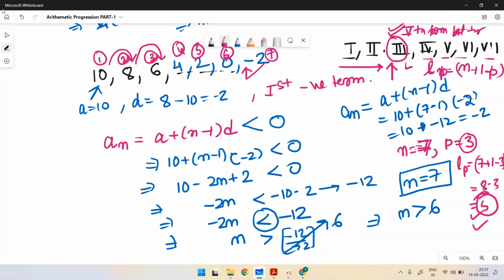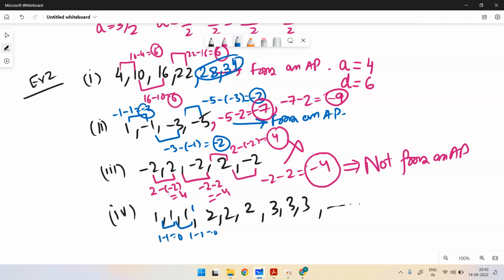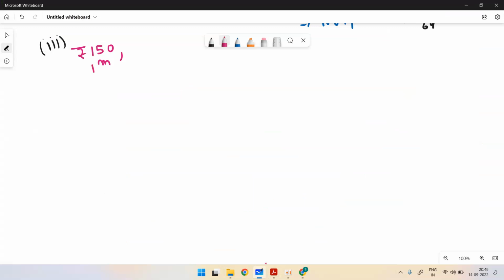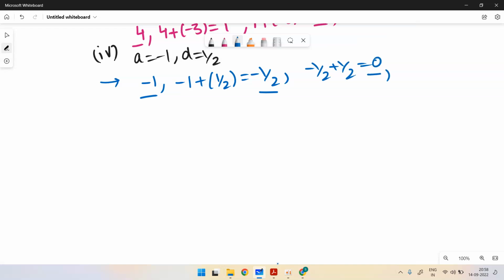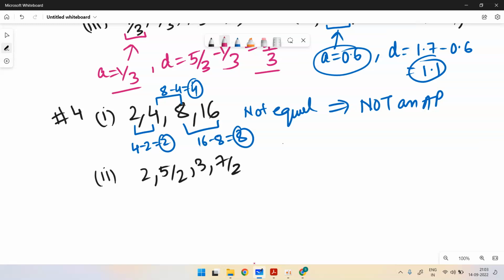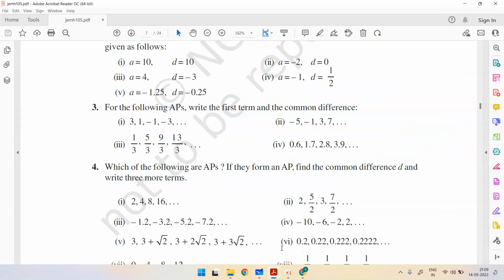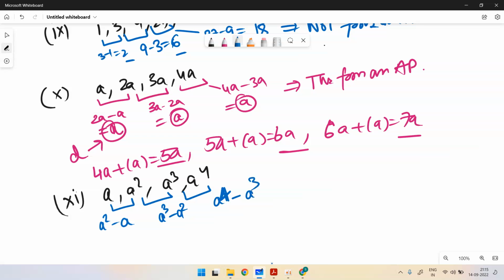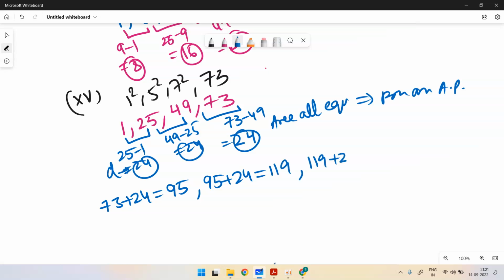ARITHMETIC PROGRESSION PART 2